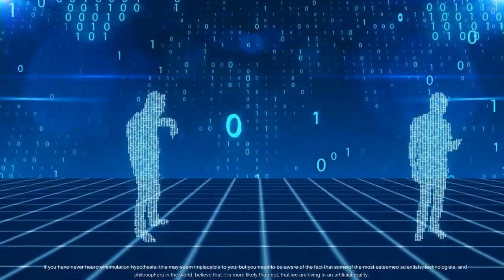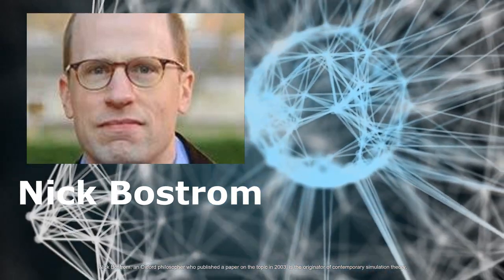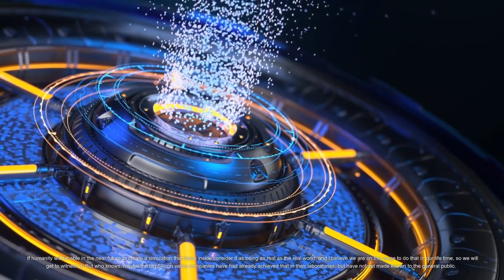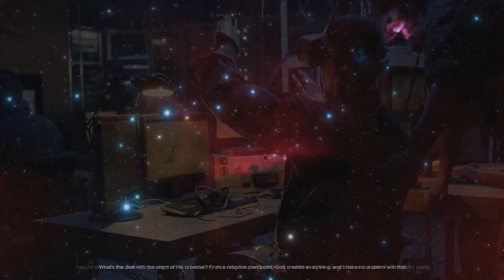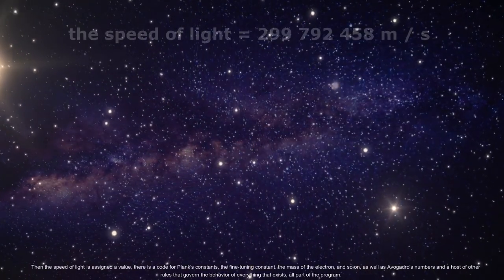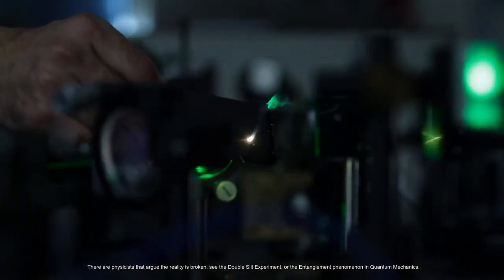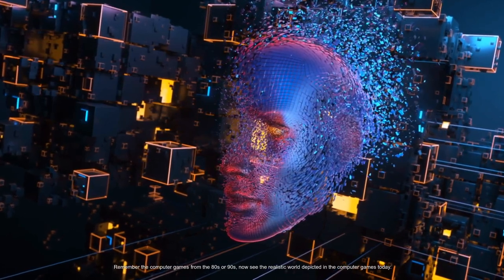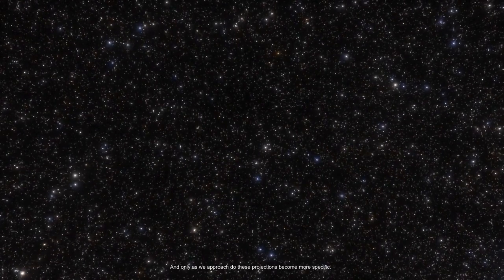We live in a Simulation and could we have the proof?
If you have never heard of simulation hypothesis, this may seem implausible to you, but you need to be aware of the fact that some of the most esteemed scientists, technologists, and philosophers in the world, believe that it is more likely than not, that we are living in an artificial reality.